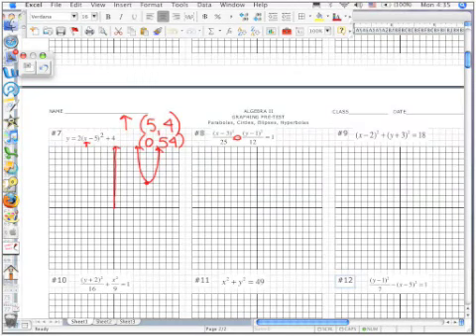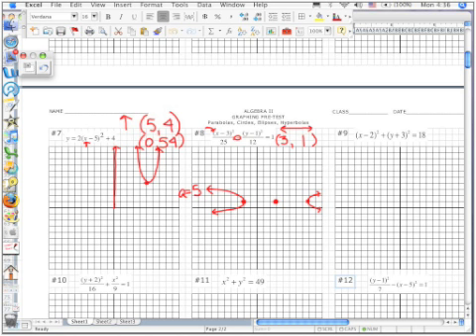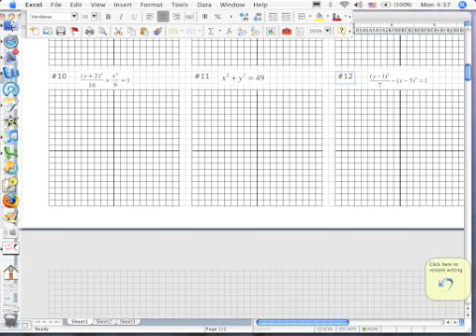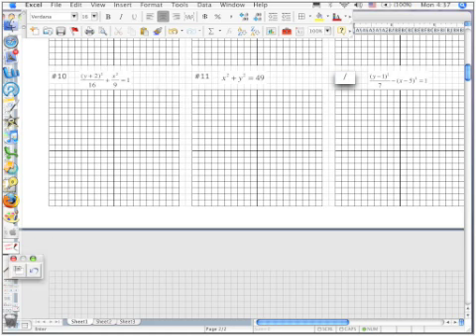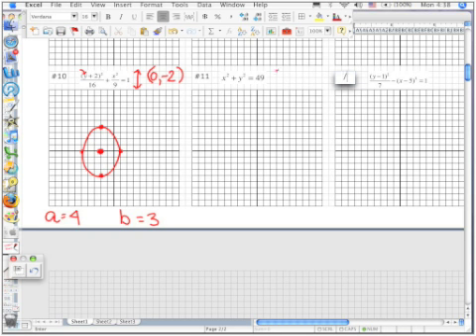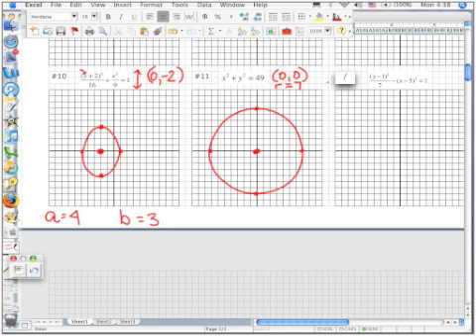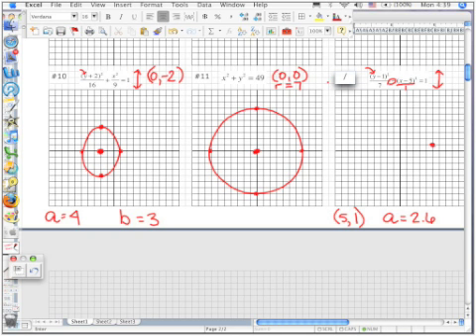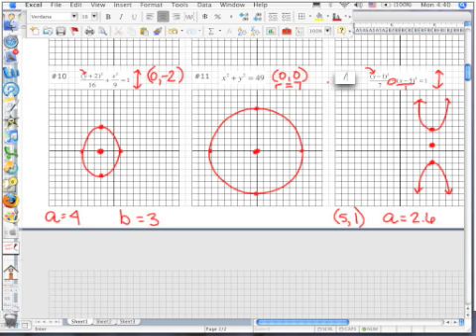Graph pretest pt2 Mobile